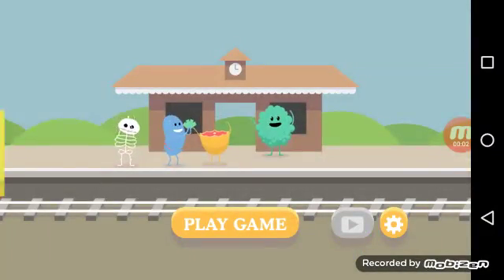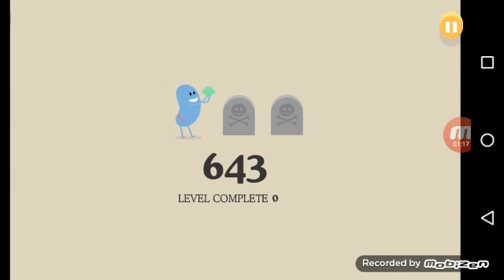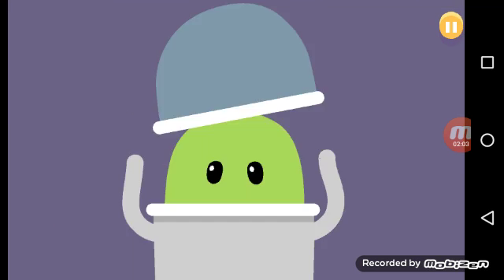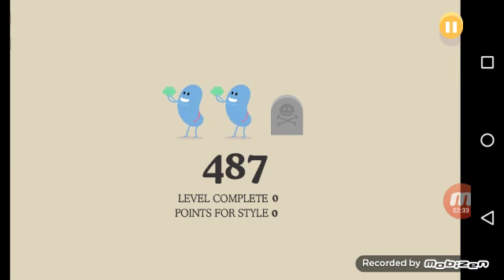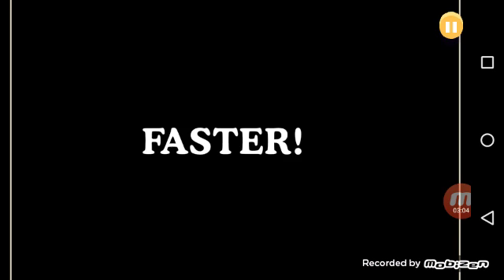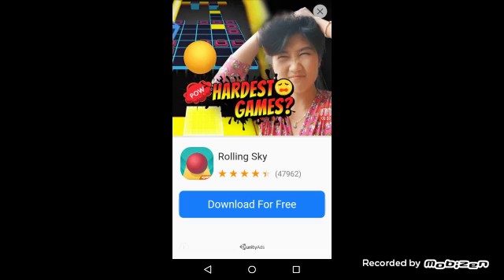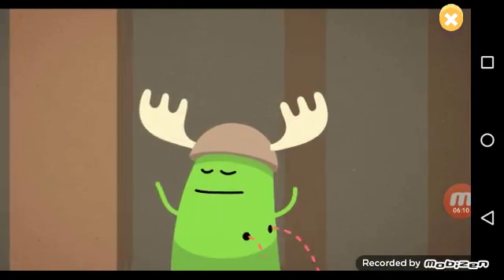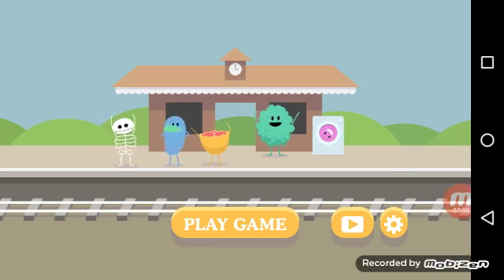Dumb ways to die gameplay pt1